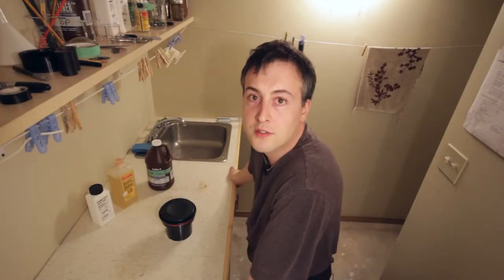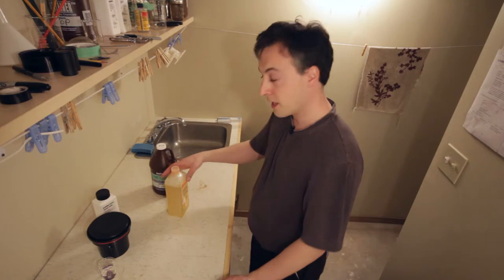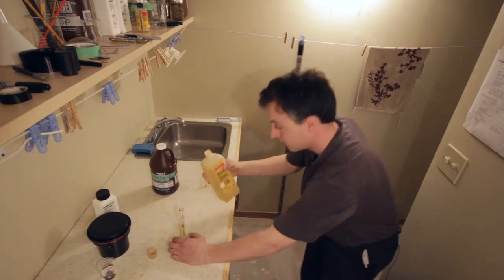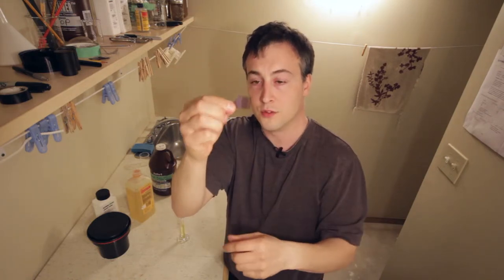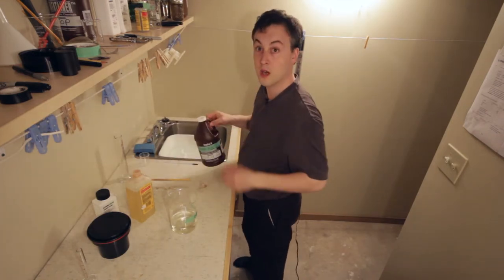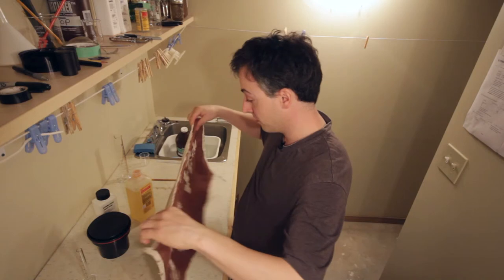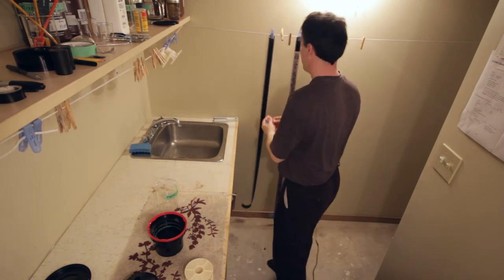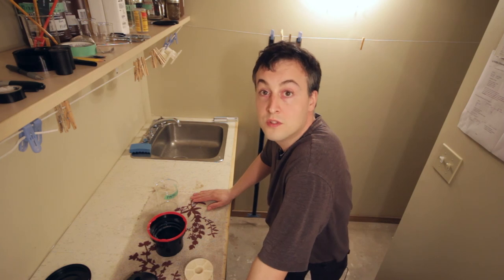Developing Film Part 2 - The Development - In the Dark Room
Developing Film Part 2 – The Development.

This video is part 2 of the developing film series, and it’s all about the actual development of the film, which includes the chemicals used, mixing ratios, testing of the fixer, and timing.

We first start out by testing the fixer, the reason we have to test it, is because it has already been used 8 times, and we want to make sure it still does its job. To test the fixer we use a piece of film that was cut off when we loaded the film onto the reel in Part 1. We place this piece of film into a small beaker, and poor the fixer onto it. Normally the fixer should clear this piece of film in about 1:30 to 2:00. When developing the entire reel later on, you would want to at least double this time. I usually fix film for 5 minutes.

For the developer I am using the HC-110 developer, I use this because this developer is a highly concentrated liquid that does not oxidize when exposed to the surrounding air. This means that the HC-110 will last a very long time, unlike the ID-11 or D-76 from Kodak which are powdered developers, which makes it easy to ship, but when mixed into the concentrate has a very limited shelf life, which can be improved by storing it in an air tight container.
I know that when using this Patterson System 4 tank that holds 1 roll of 35mm film I need 300ml of solution. When using the HC-110 at Dilution E I will need 6ml of HC-110 and 294ml of water. The total development time at 20C will be 7:30. I always agitate the tank 4 times in 10 seconds, every minute until the time is up.
Once the development has been completed I use a water rinse for the stop bath, which works great for me.

Once the water rinse is done, I poor in the fixer for 5 minutes using the same agitation cycle as the developer. Once that is done the film can now be exposed to light, but will still need about 10 minutes of water rinse to clean it up.

After the water rinse I will do a final rinse with a photo-flo solution mixed 1:200 for about 10 seconds. Photo-flo is a type of soap that will break the surface tension of the water, causing the film to dry evenly. This is not a necessary step for development and the use of it depends on the water quality you have available to you.
Once the rinse if completed, you just unroll the film from the reel, and hang it to dry.

Credit to the music:
MuLexic & Nekihirst - Sapphire Shine